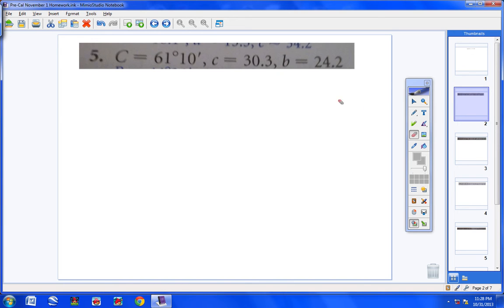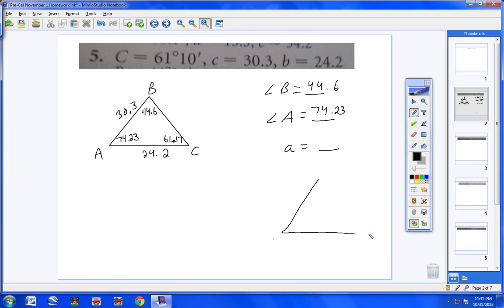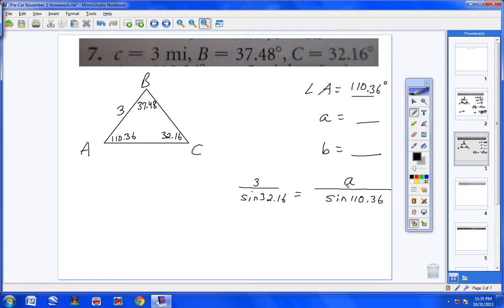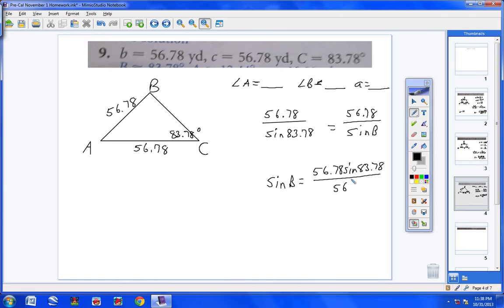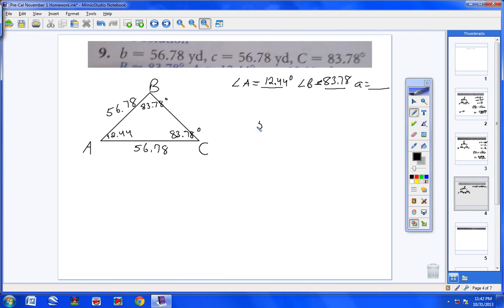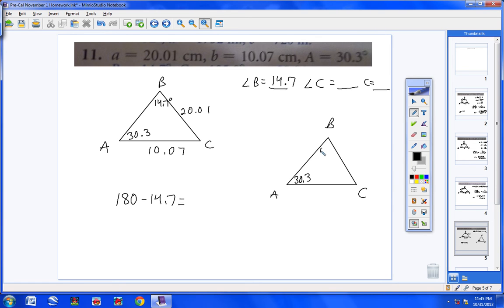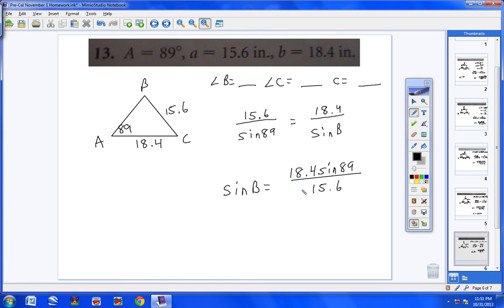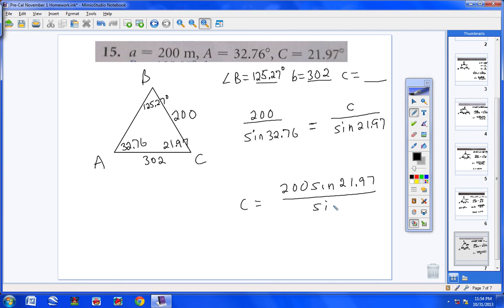Pre Cal November 1 Homework